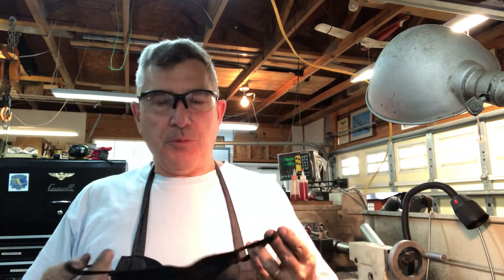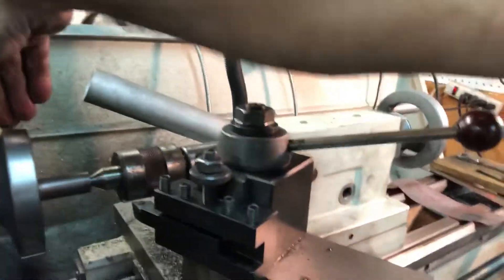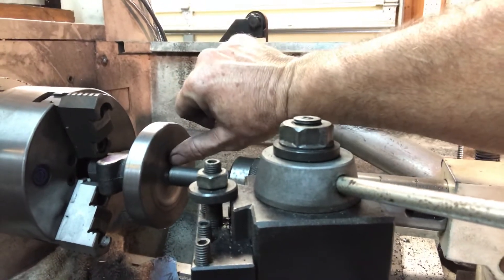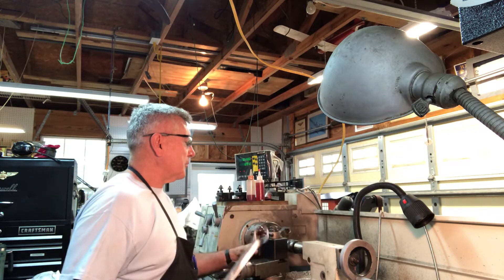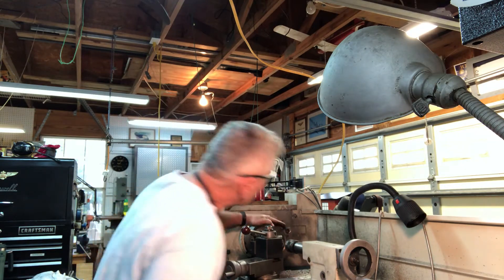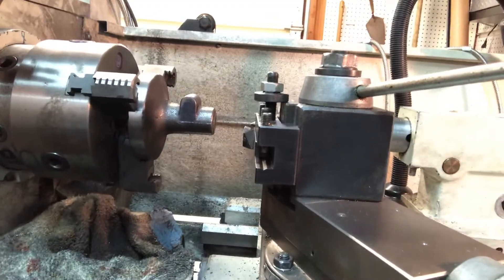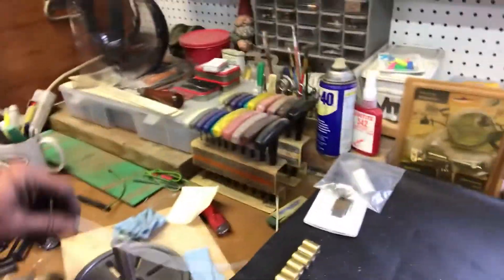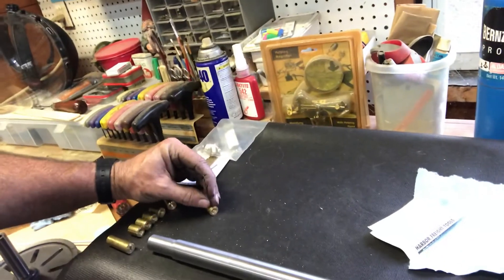Part 6, Universal Pillar Tool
Working on the pillar tool base. Some interesting challenges to set up in the lathe and mill.